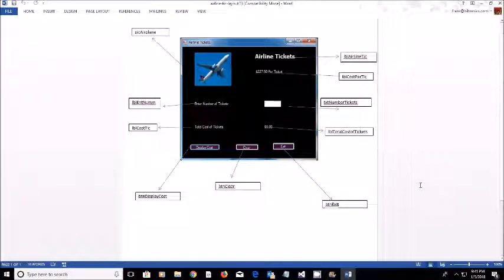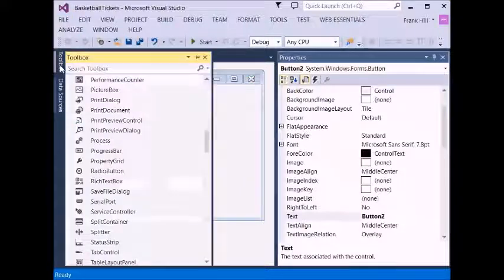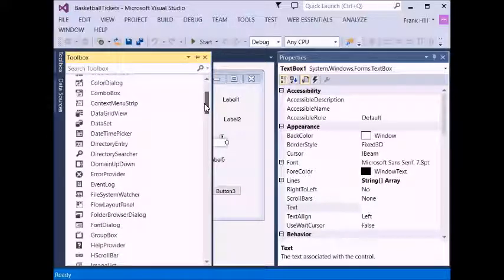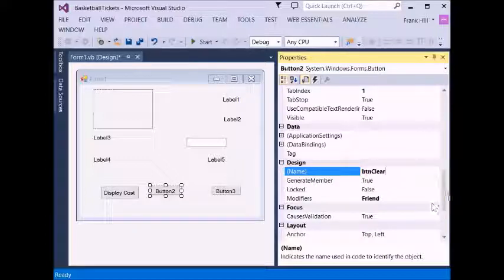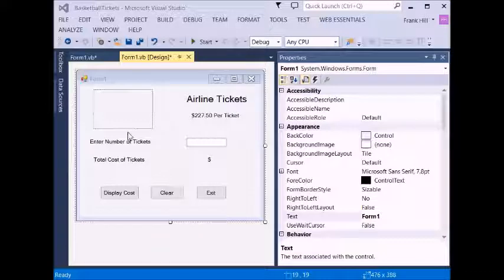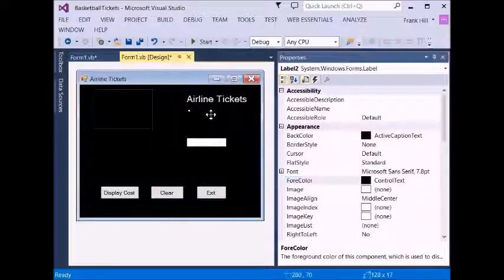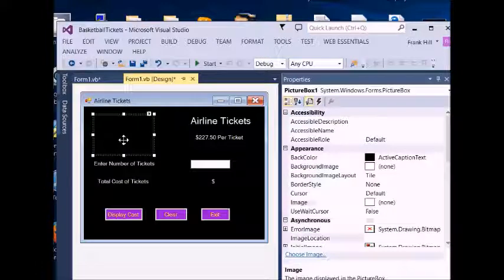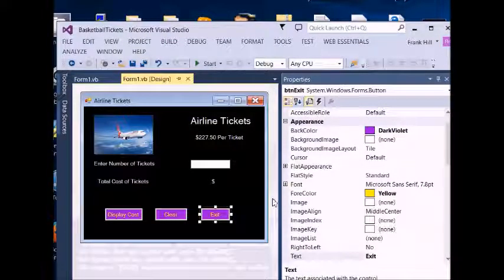AirlineTickets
This video contains a tutorial on creating a Windows Desktop application using Microsoft Visual Studio 2015 Visual Basic.